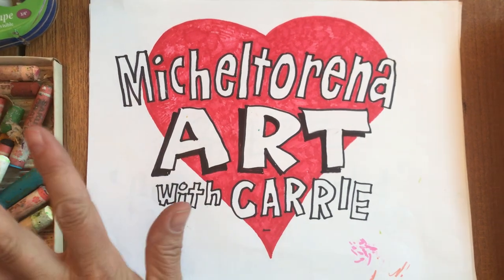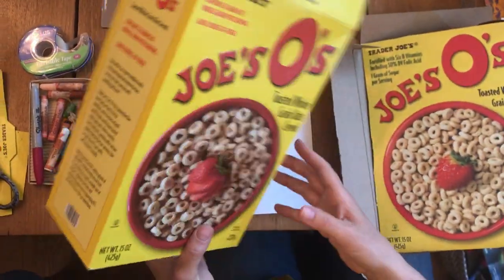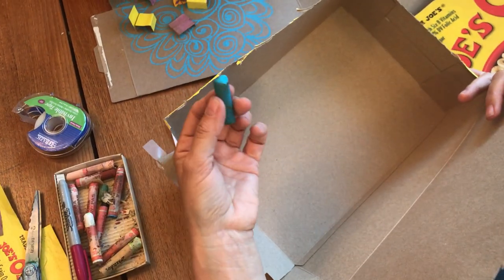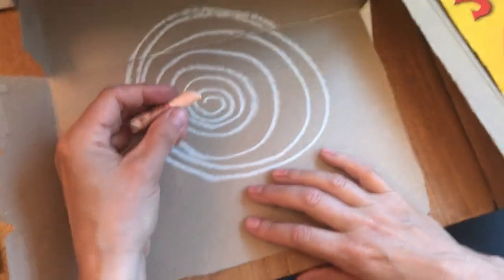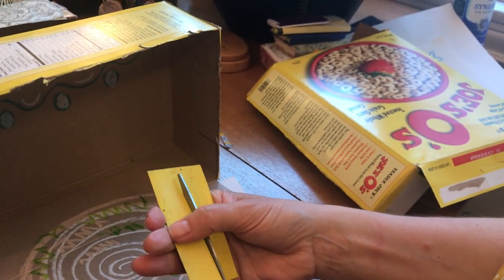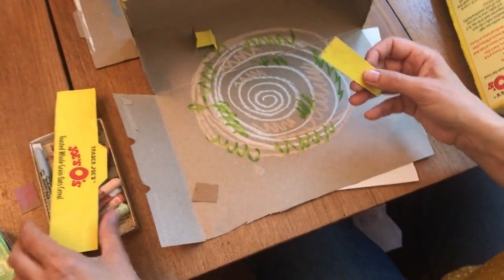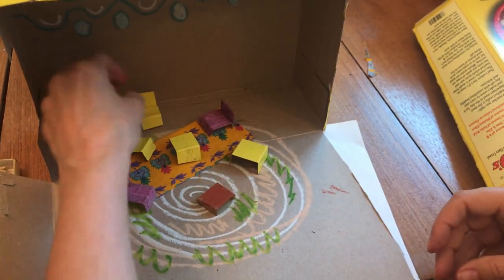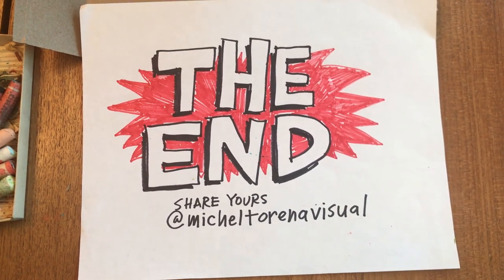ART: Make a Cereal Box House and Furniture (video #5)